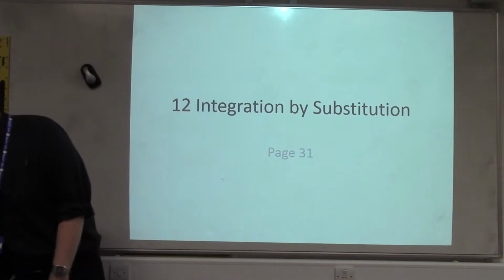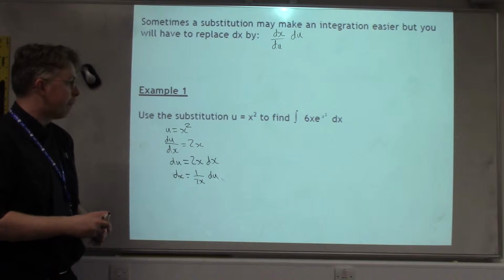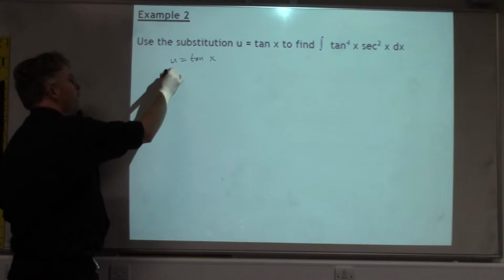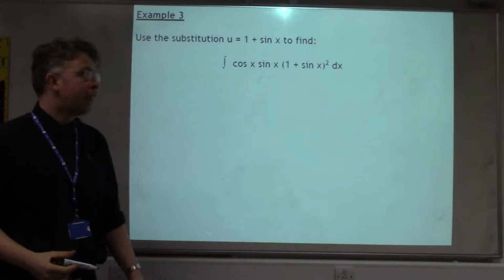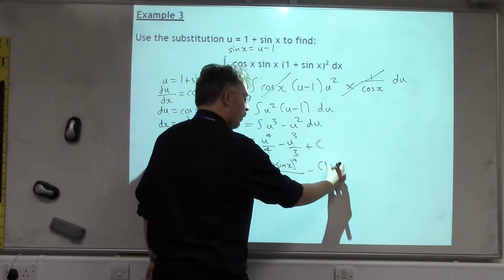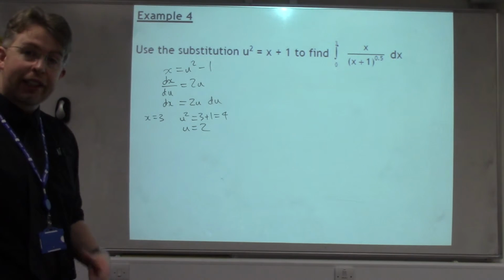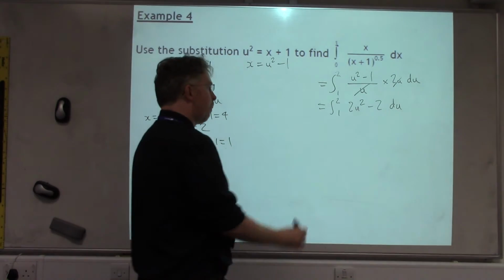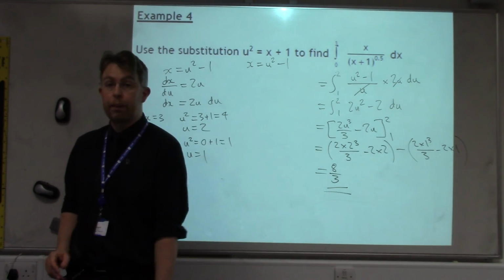C4 - 12 Integration by Substitution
Video introducing the concept of integration by substitution